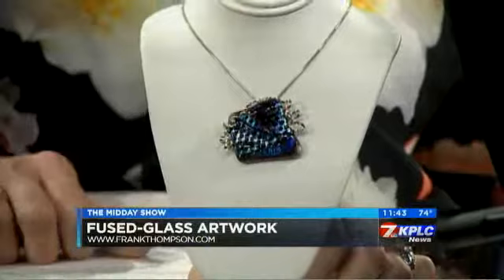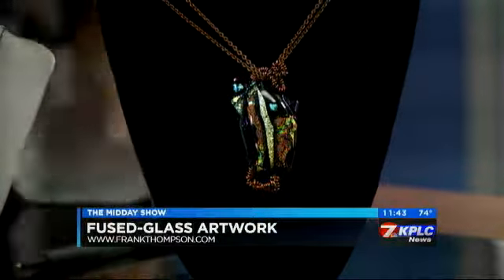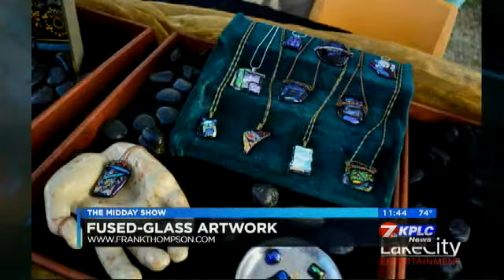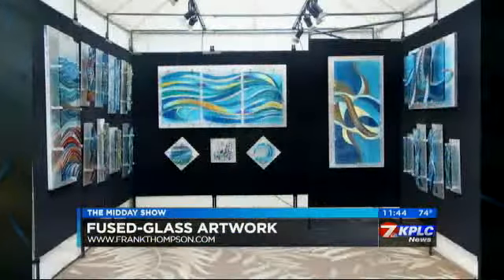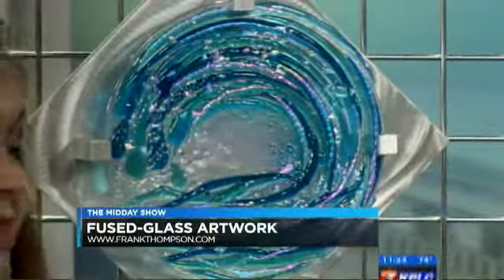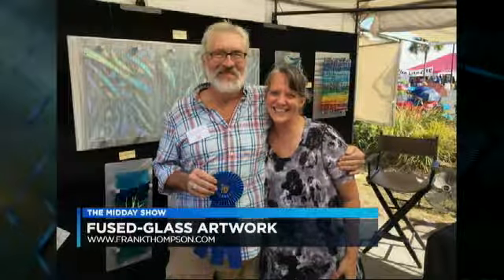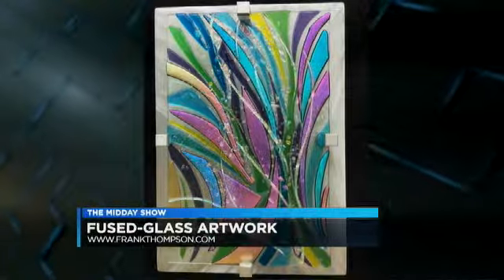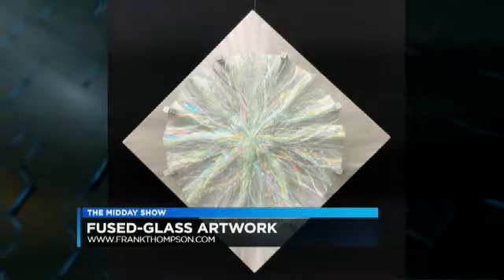FATHER-DAUGHTER ARTIST DUO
FRANK THOMPSON AND DAUGHTER MARY THOMPSON WILLIAMS WILL BE AT LIVE AT THE LAKEFRONT THIS EVENING!